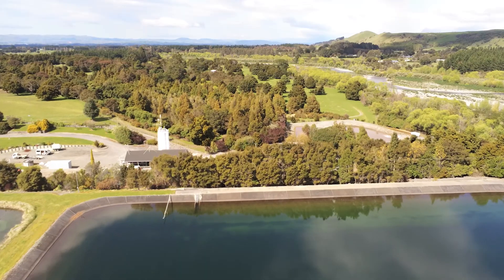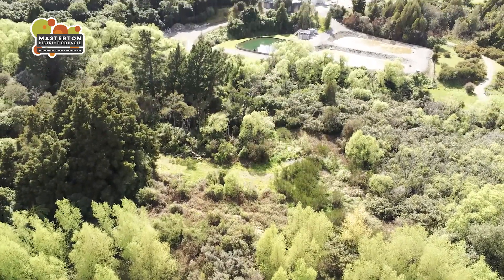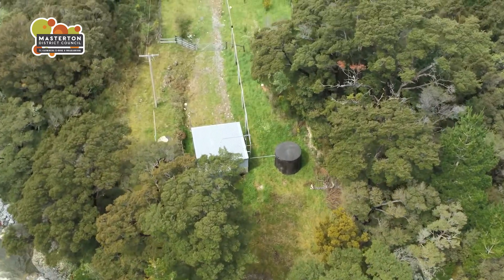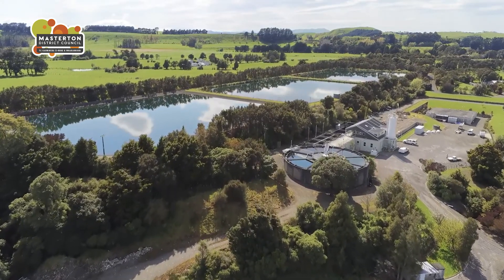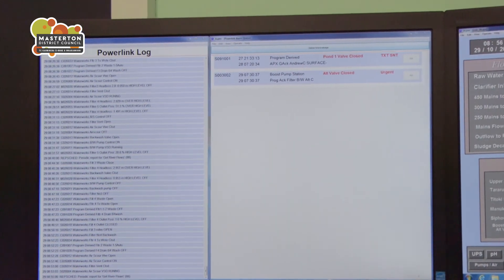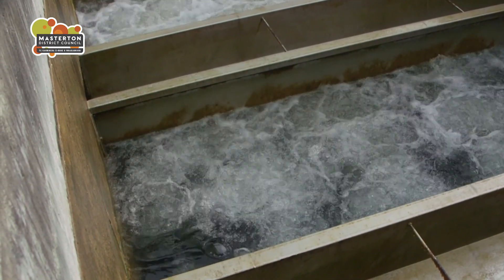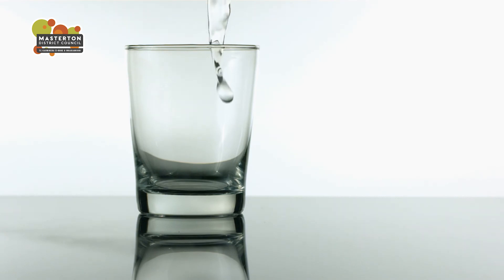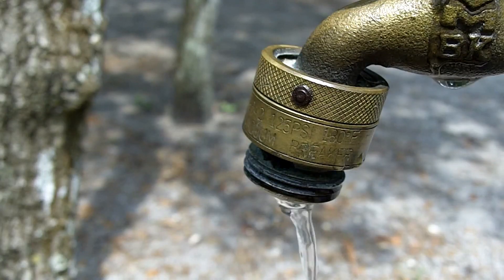Masterton Water Treatment Plant | How it Works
Learn all about how Masterton's water is siphoned from the river, treated and then delivered to our residents.

Or visit us in person at 161 Queen Street, Masterton.